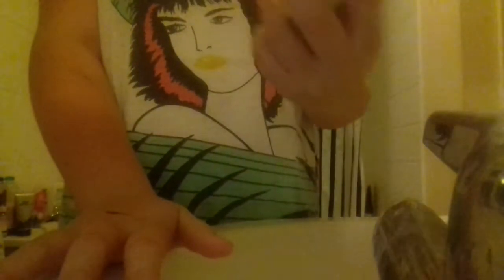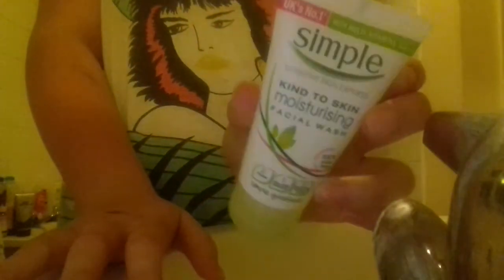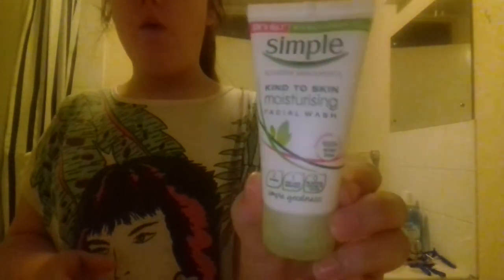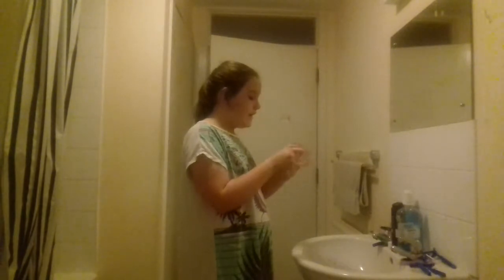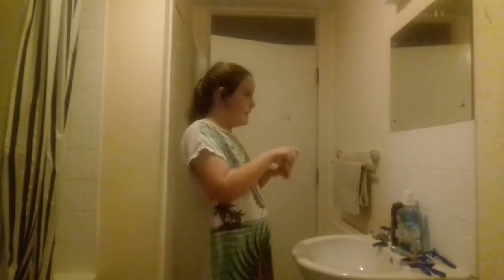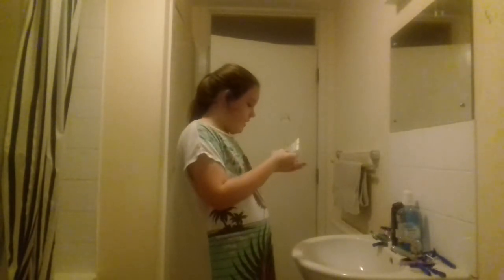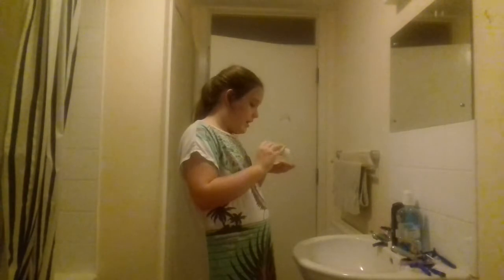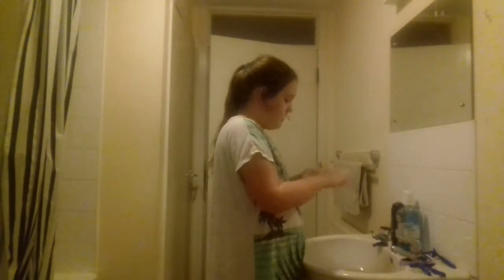My everyday skincare routine !